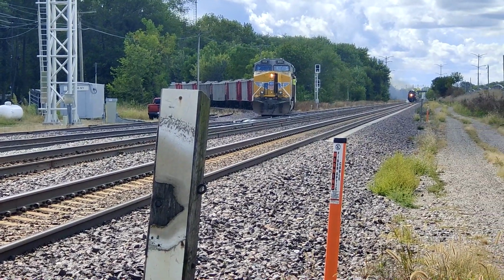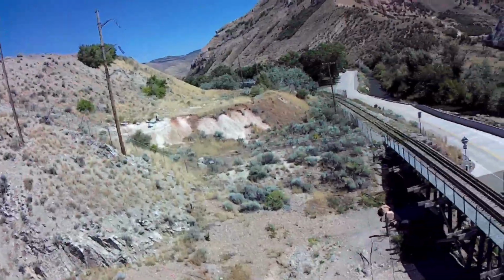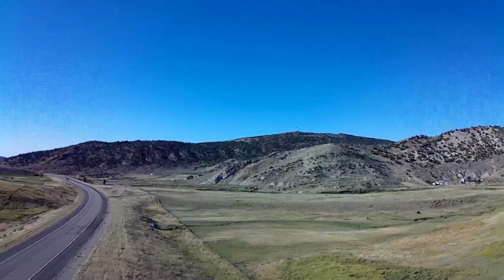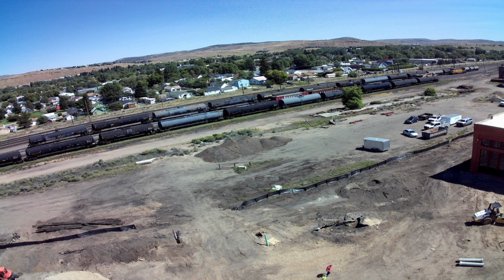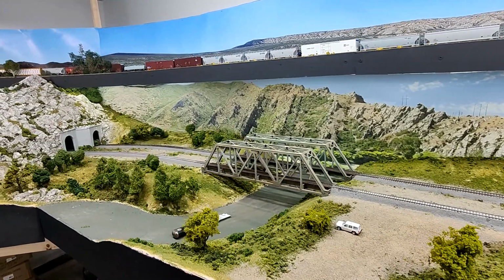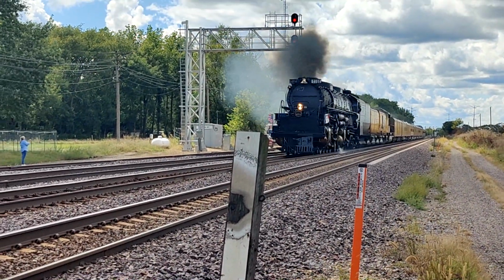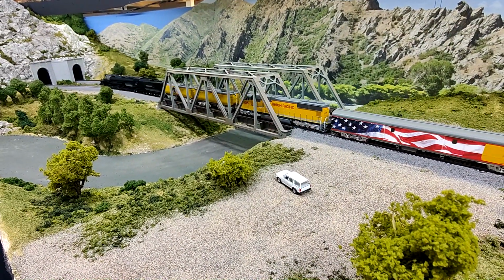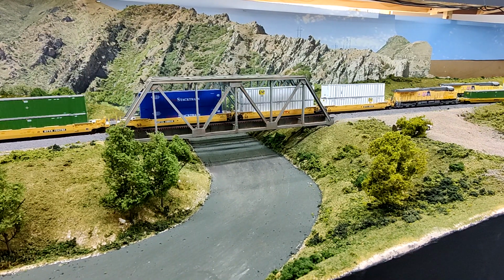WEEKLY UPDATE -UPRR Evanston Sub -Trip to WY/UT for Drone Backdrop Photos & the Big Boy in Illinois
This video features WEEKLY UPDATE -UPRR Evanston Sub -Trip to WY/UT for Drone Backdrop Photos & the Big Boy in Illinois